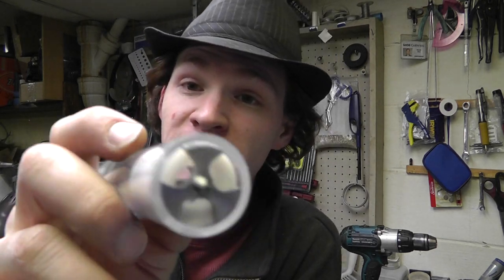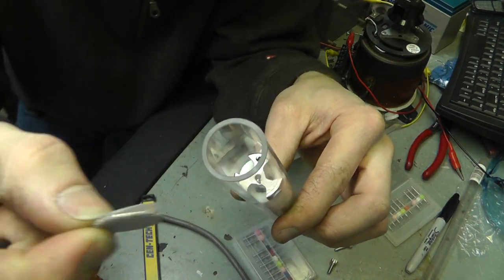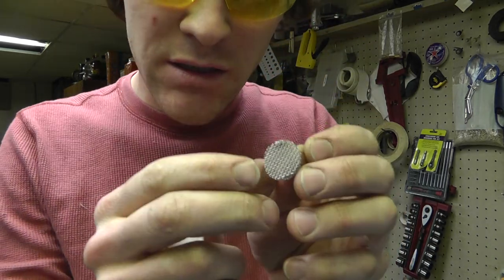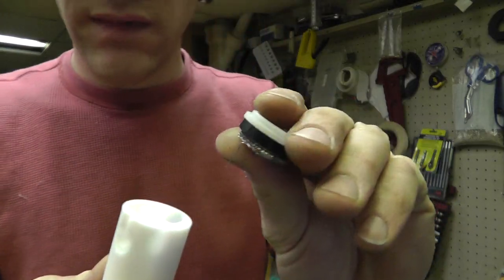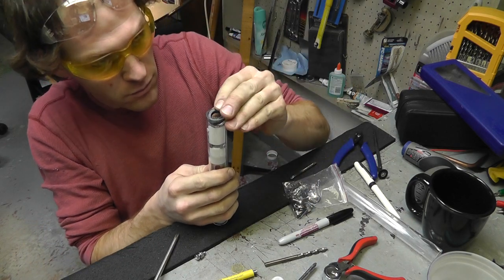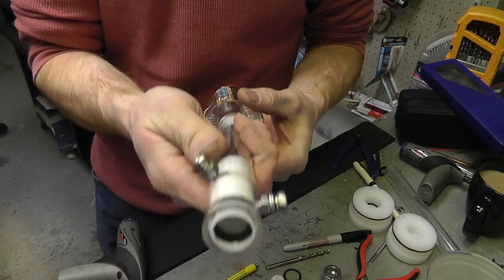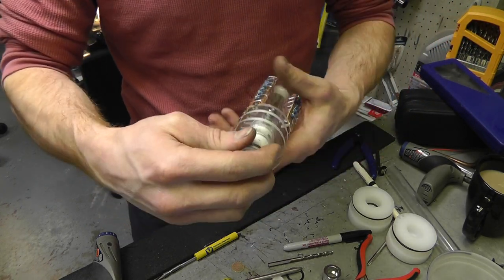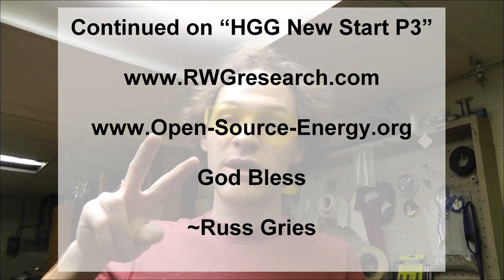HGG New Start P2, Assembling The Hydrogen Gas Gun.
God Bless

~Russ Gries

the box on the left. Its that simple.

Or your freedom will be gone to do so if you don't do it now...

Thanks!